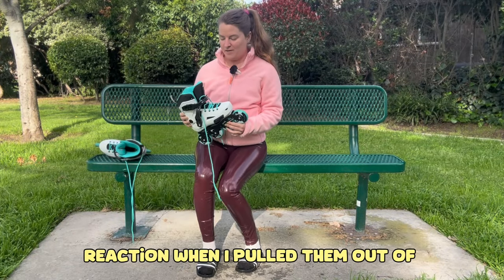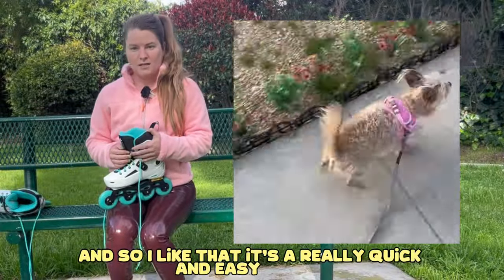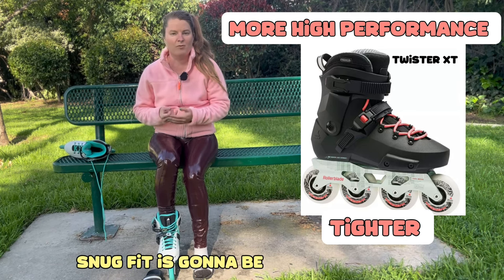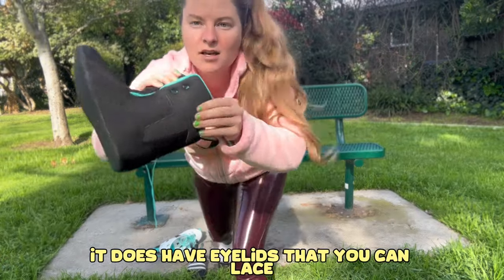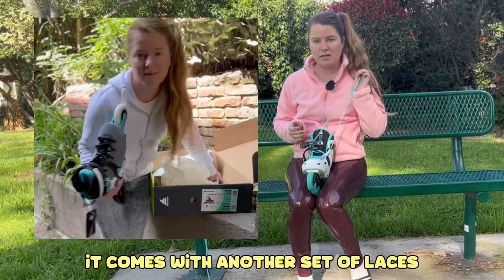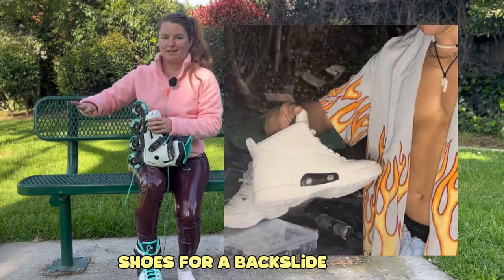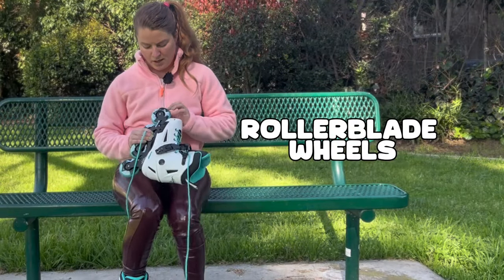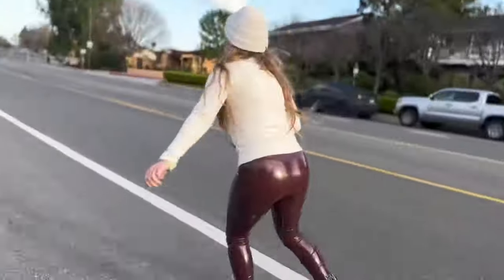✨NEW✨ Rollerblade Lightning Review: Should You Buy This Skate? This is what to expect! ⚡️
I just got the new Rollerblade Lightning 80mm W ☺️ Here is a breakdown of all the components, what to expect, fit, comfort, purpose and my recommendations for beginners and all skill levels! ⭐️⚡️💛